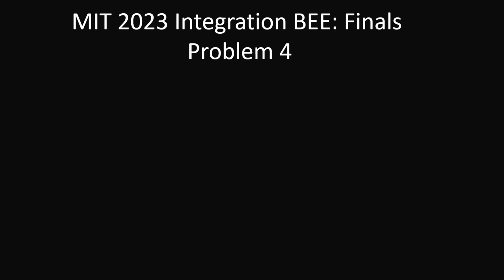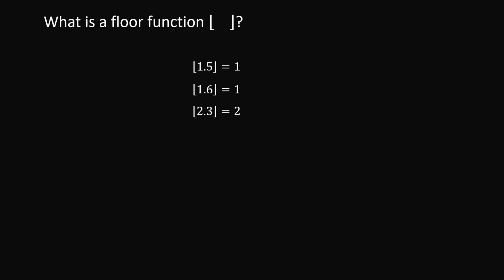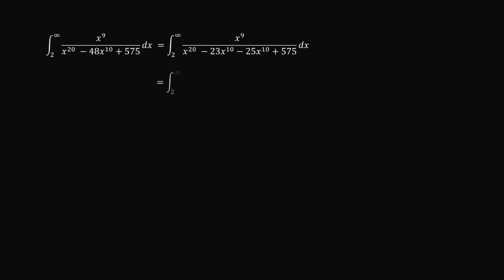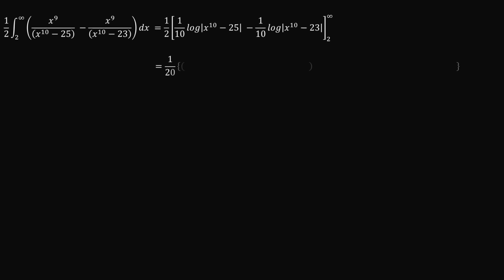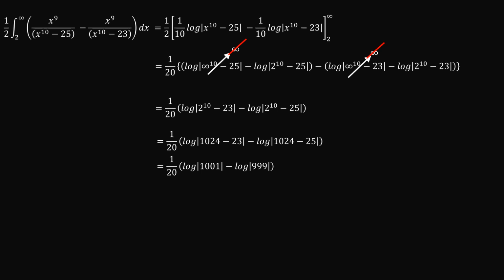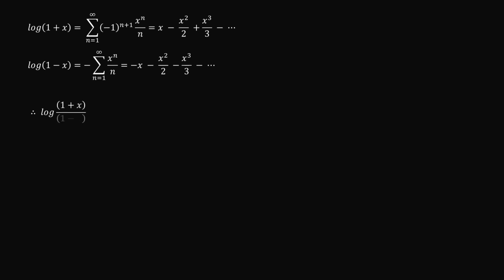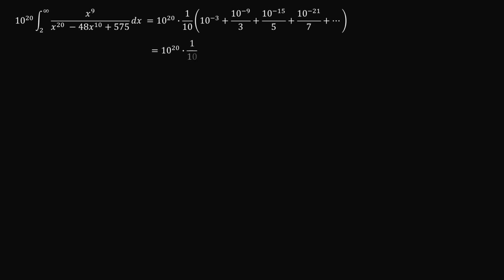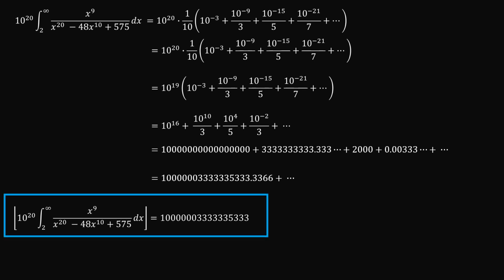MIT 2023 Integration BEE Finals, Problem 4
This is a very simple problem at the MIT 2023 integration Bee Finals (Problem 4). None of the contestants was able to get the answer right within the 4 minutes maximum allotted time.